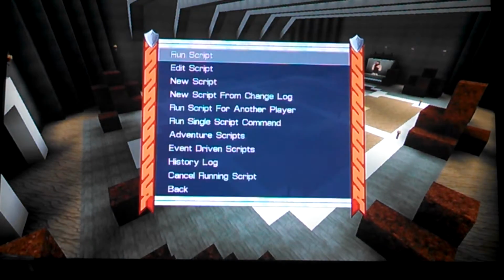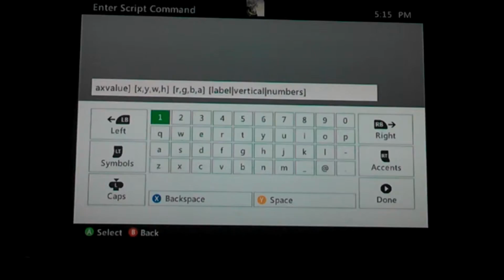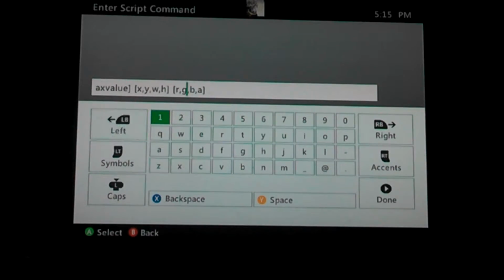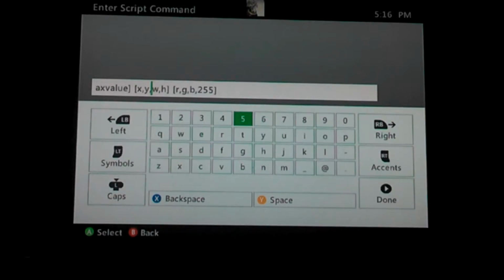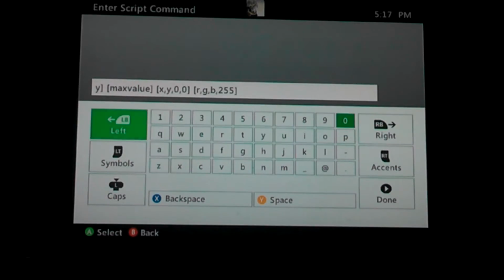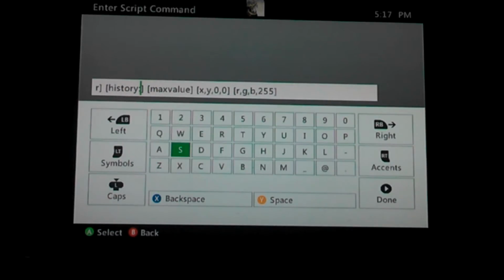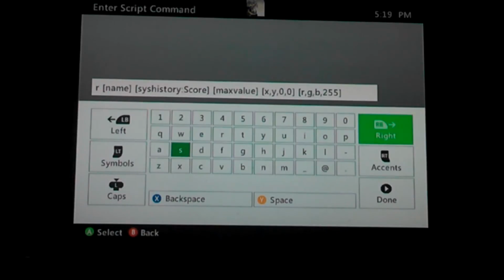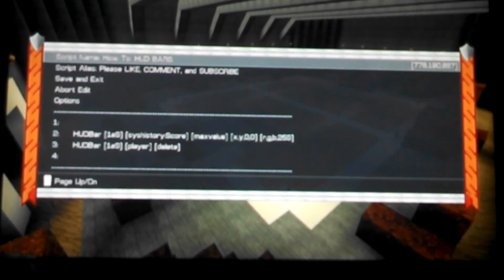How to: HUD BAR script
In this video, I show you how to use a HUD bar script to make cool effects.

Name-
The name of the HUD bar. If you have "label" selected, the text here will appear above the HUD bar.

Player-
The HUD only shows for the player. Delete this parameter to make the HUD for the whole map.

History-
Having "history:XXXXX" will be what moves the bar up and down, and is based off the history that the player has. A history of 5 wins would make the bar say 5. You can also do "syshistory:YYYYY" to detect the history of the map.

Max value-
The maximum value for the bar. If you have 10 points and a max of 15, it will read 10/15. If you have 30 out of 15, it will show 15/15 because the max is 15.

X,y-
X and y move the HUD on the screen. 0,0 is the top left, while somewhere around 1200,0 will be the top right.

W,h-
Width and height. If you have 0,0 for these, and label, you will have the name of the HUD as a text on the screen. A 100 and 50 will give a 1:2 ratio rectangle.

Label - shows the name of the HUD. Delete this to remove the name.

Vertical- rotates the bar so it moves up/down instead of sideways.

Numbers- shows the 10/15 in the HUD. Delete this to make it just a bar.

Right- flips the bar dackwards. It defaults to start from the left and go right, but this makes it start at the right and go left.